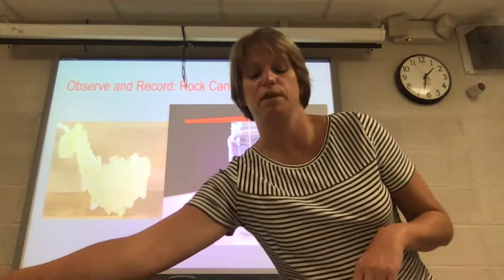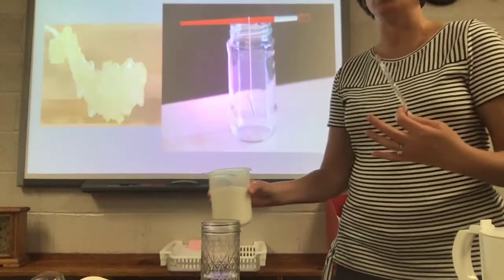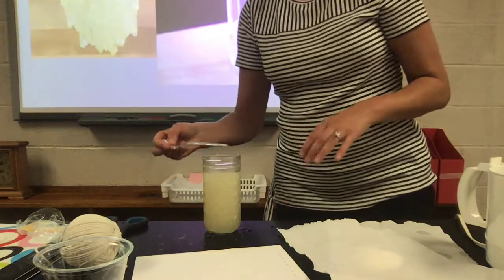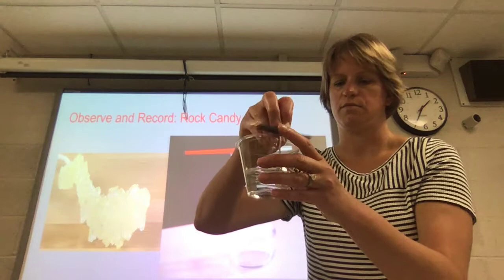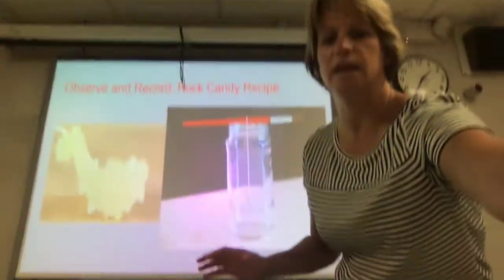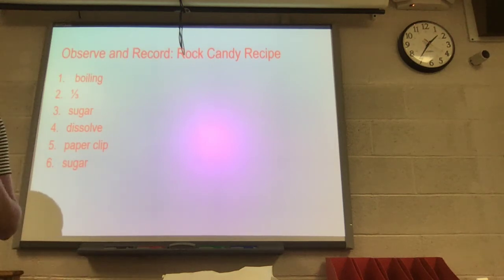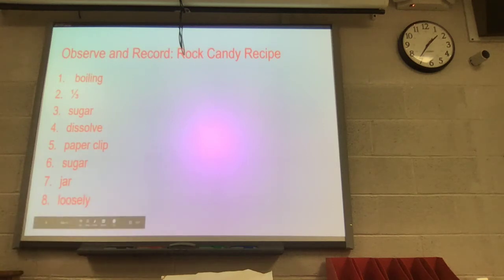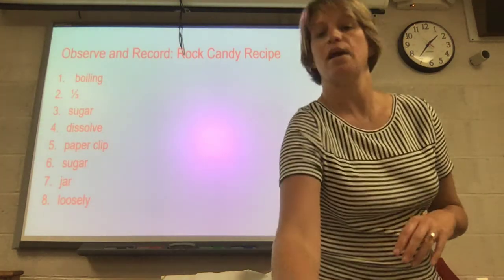Rock Candy Recipe